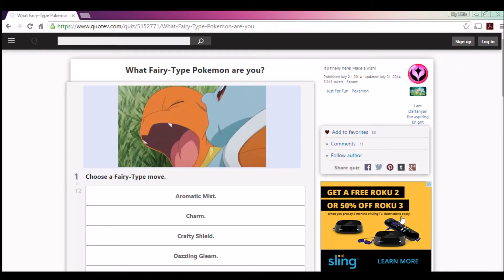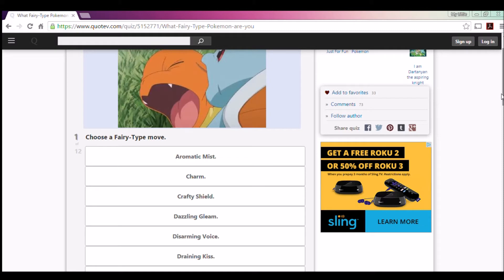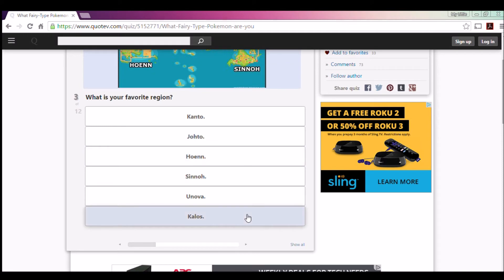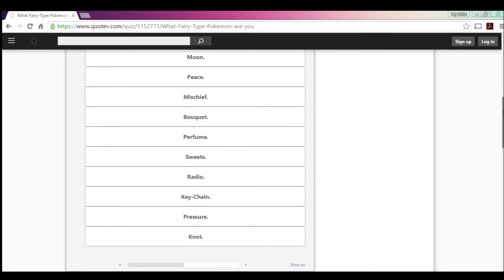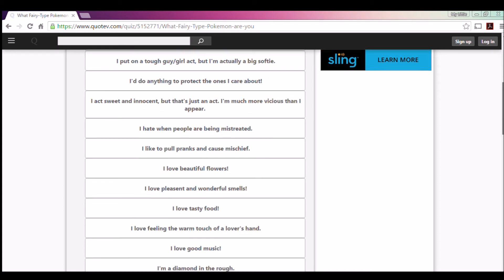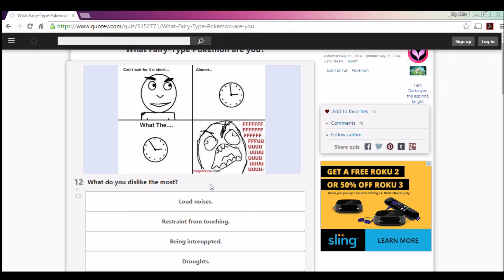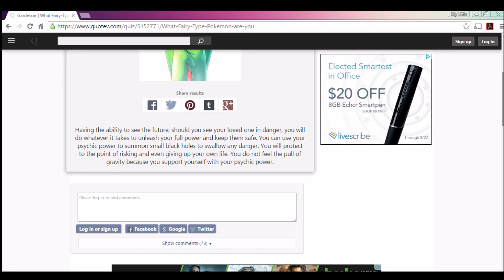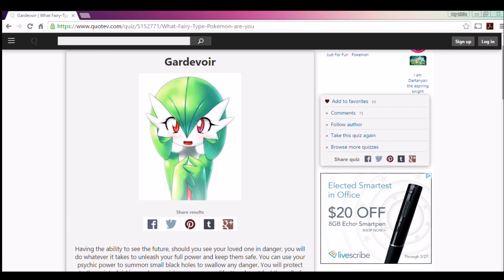Which Fairy Type Pokemon am I? (Re-upload)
Hey guys! I'll try to make pokemon videos often. Please don't kill me if I don't lol. See you guys soon!
Thumbnail image by Firefly the 5th on Deviantart and Logo from joltik92.